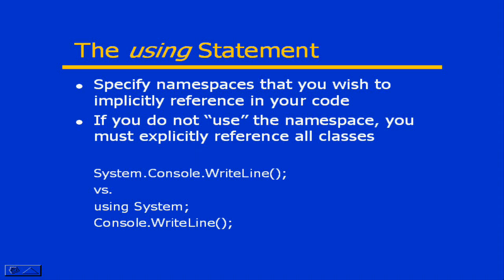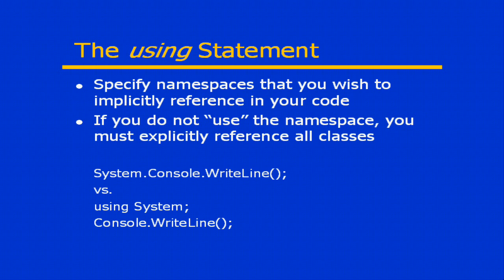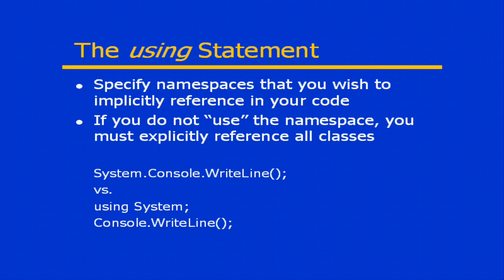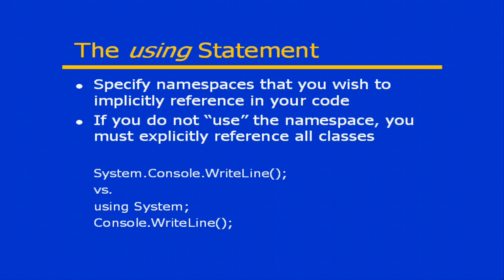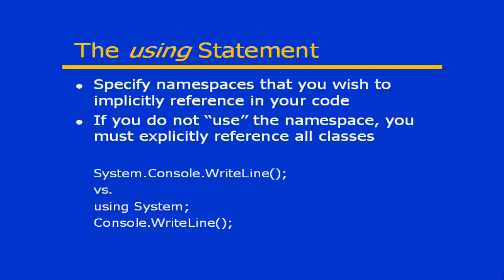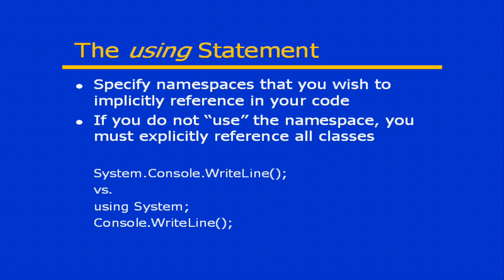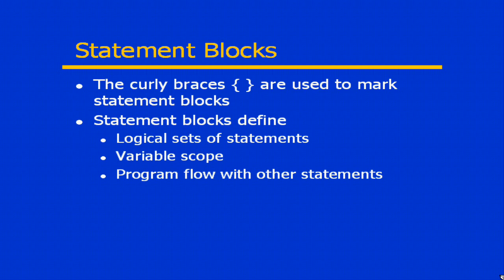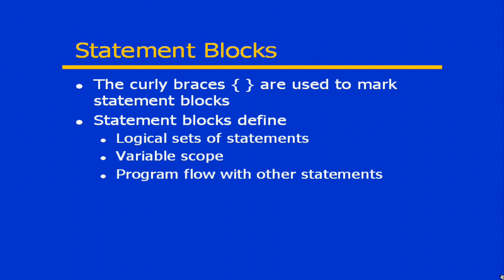C# From A to Z - Lesson 12: The USING Statement